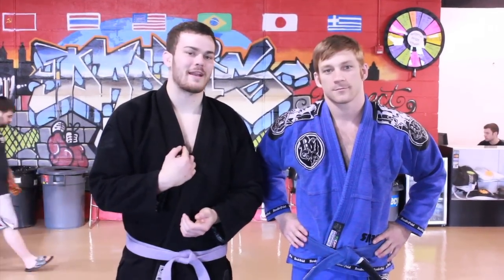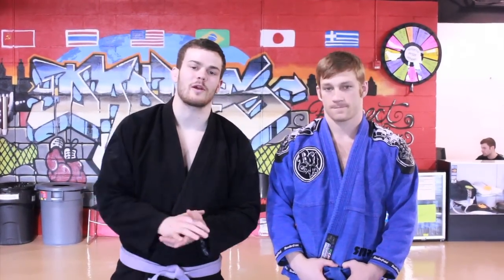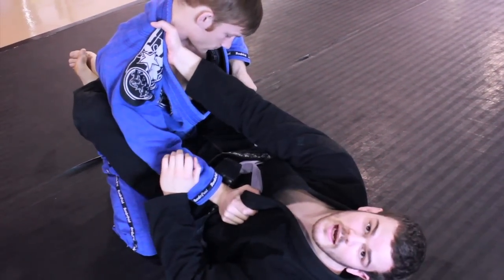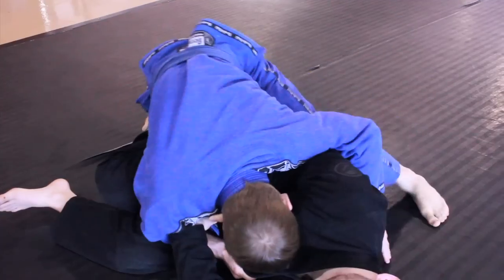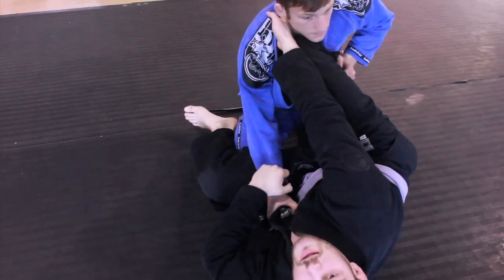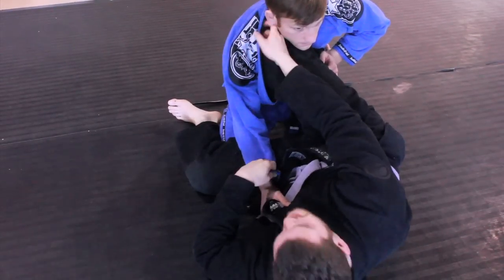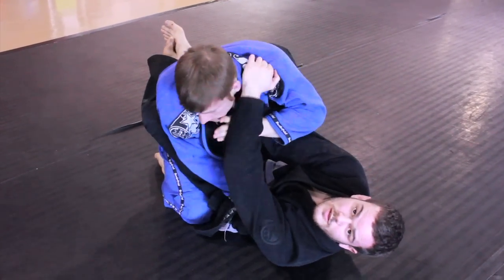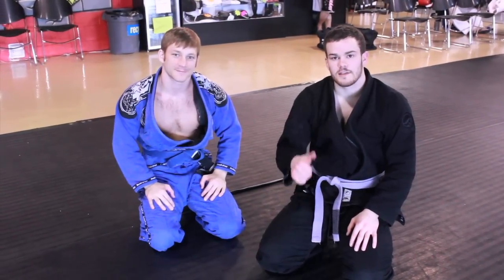Jiu Jitsu Move of the Week: Scissor Sweep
The Basic scissor swipe from guard